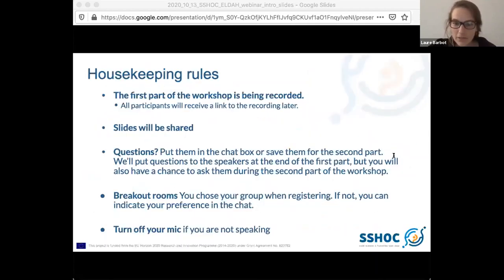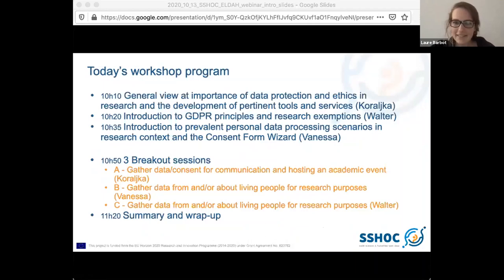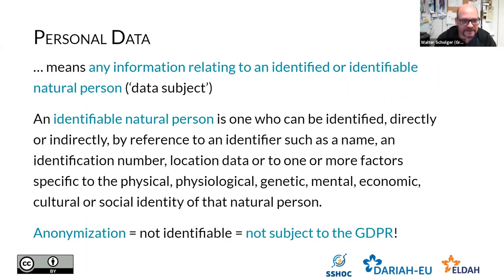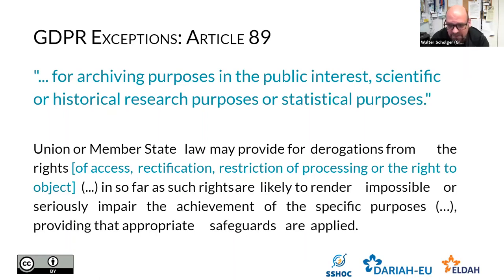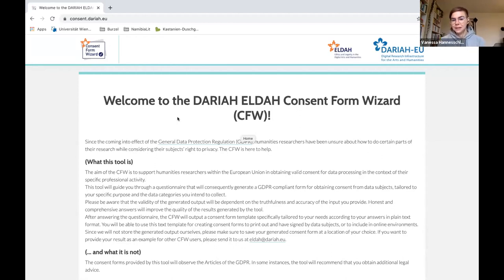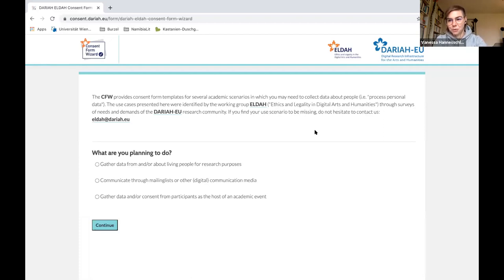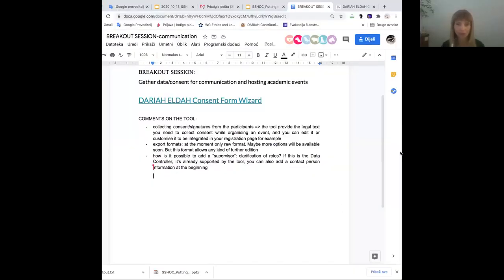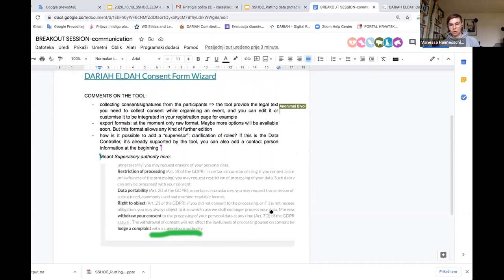Putting Data Protection into Practice: GDPR and the DARIAH ELDAH Consent Form WizardConfigure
Humanities and social sciences researchers encounter a number of data protection issues in their work.  An example is scientific events where photos and videos are taken and legal participant consent is required in order to comply with the General Data Protection Regulation (GDPR). Surveys and other research activities pose similar problems.

To address these issues, ELDAH has developed a tool that provides standardised consent form templates, enabling any user to quickly and easily obtain legal consent valid in all of the European Union. This tool is the DARIAH ELDAH Consent Form Wizard (CFW)

In this workshop, we will discuss the European legal framework for data privacy and processing personal data (GDPR) with the aim of helping participants understand how their research is affected by the GDPR and what issues to pay attention to.

Topics to be covered include:

A question of ethics and law: processing personal data in research, education and cultural heritage
EU General Data Protection Regulation (GDPR): basic principles and framework
GDPR provisions and exemptions for research
Introduction to the DARIAH-EU ELDAH Consent Form Wizard

Participants will have the opportunity to create their own GDPR-compliant consent form in the context of gathering data from and/or about living people for research purposes; communicating through mailing-lists or other (digital) communication media; and gathering data/consent from participants as host of an academic event.

The workshop is open to anyone interested in GDPR compliance. However, due to its interactive nature, participation is limited to 80 people.